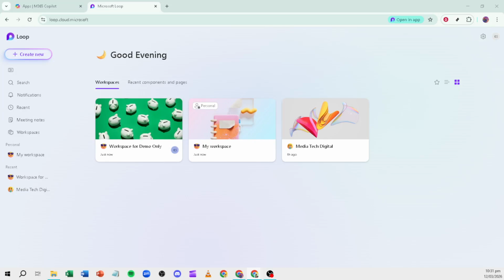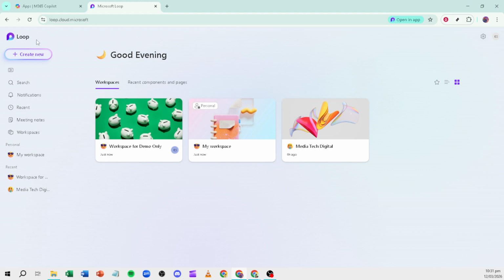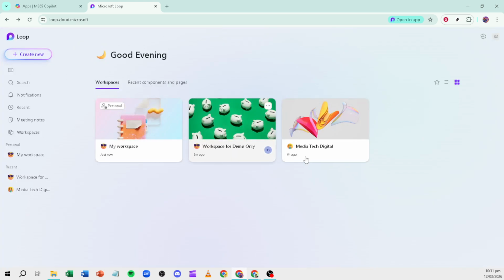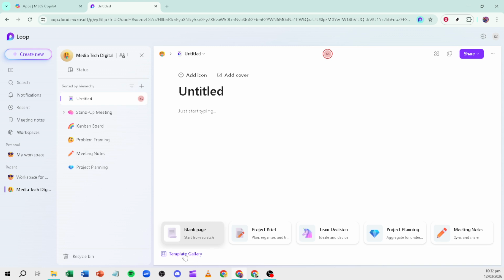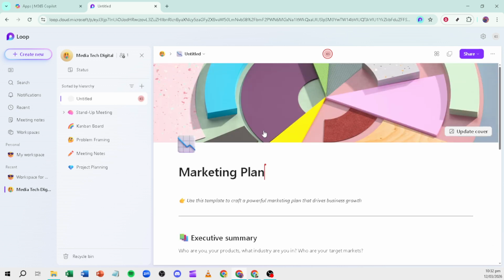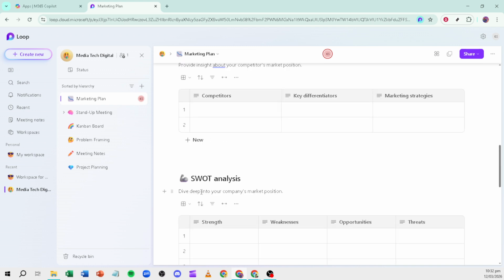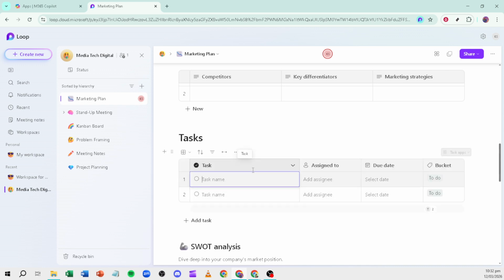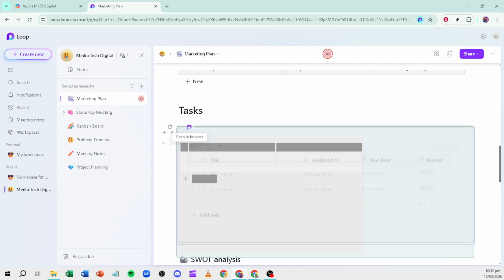Getting Started with Microsoft Loop [Full Guide 2026]